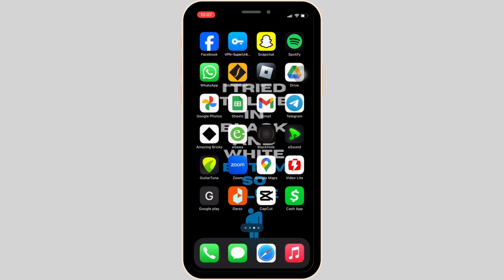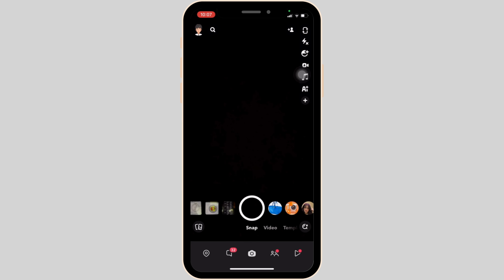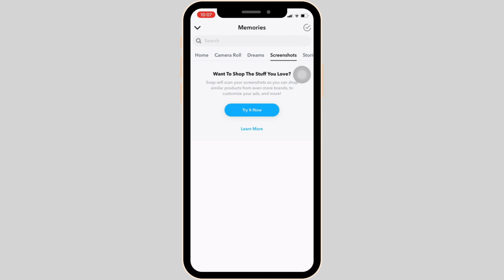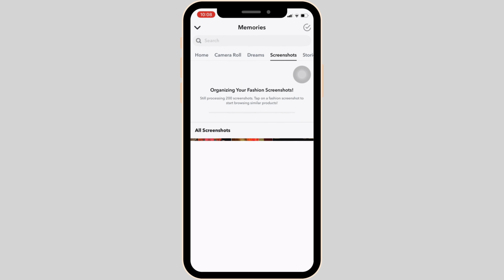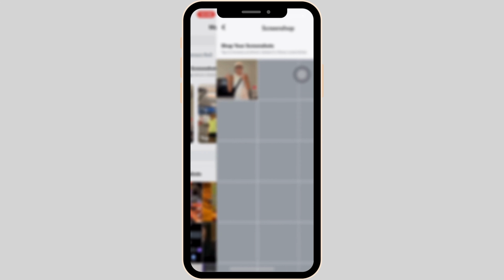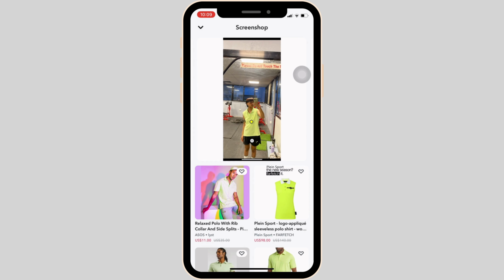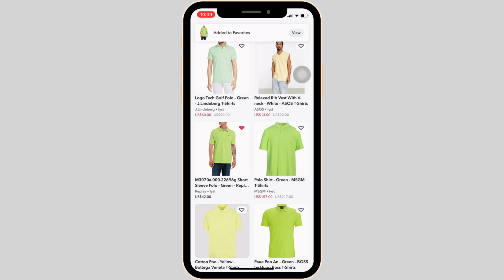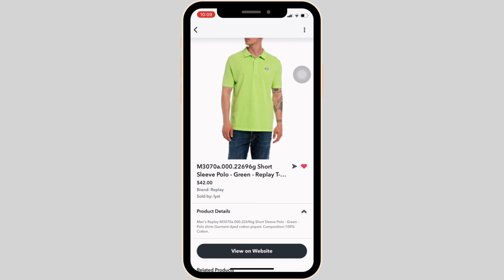How to Use Screenshop Feature on Snapchat | Latest Snapchat Feature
Ready to use the Screenshop feature on Snapchat in 2024? This guide provides step-by-step instructions on how to use the latest Screenshop feature on Snapchat. Follow this straightforward process to make the most of this new and exciting feature.

In this tutorial:
0:00 - Introduction
0:15 - How to Use Screenshop Feature on Snapchat | Latest Snapchat Feature

Learn how to effortlessly use the Screenshop feature on Snapchat in 2024 with this straightforward guide. This video covers the entire process, ensuring you can utilize the Screenshop feature to enhance your Snapchat experience.

Use the Screenshop feature on Snapchat with ease by following this guide in 2024!